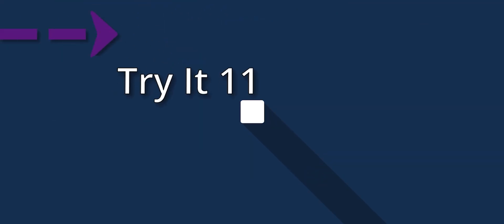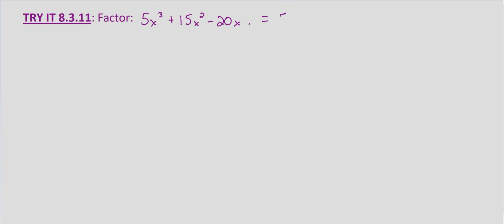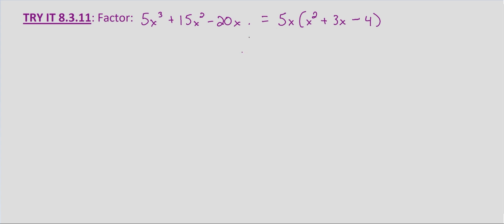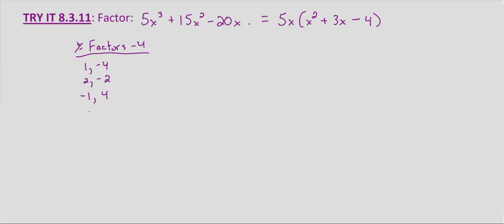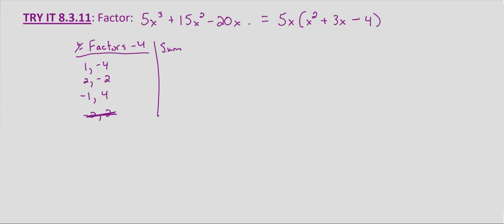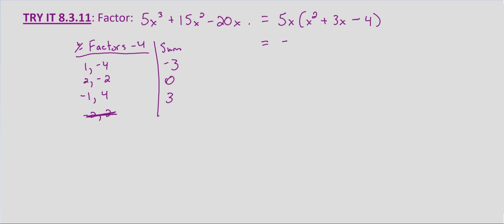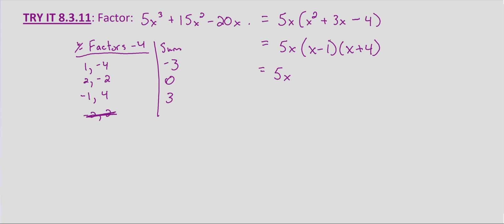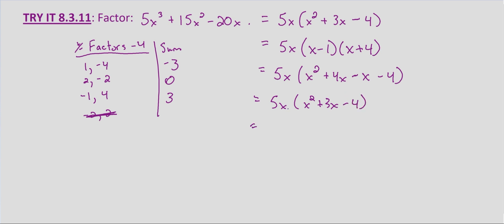8 3 EX11